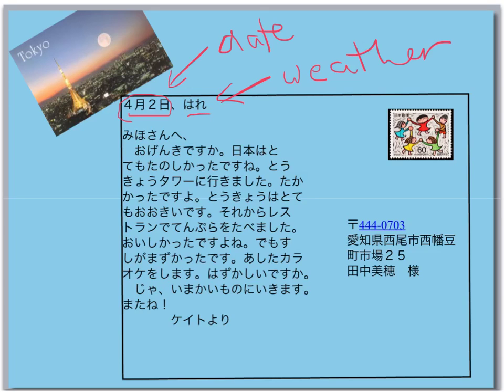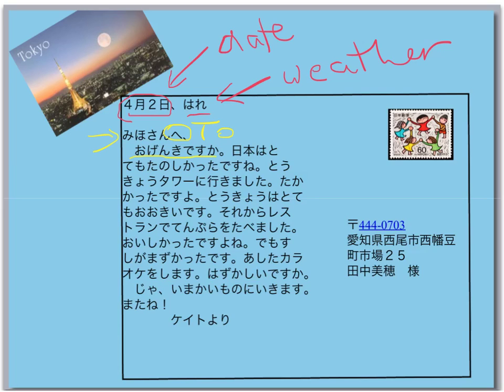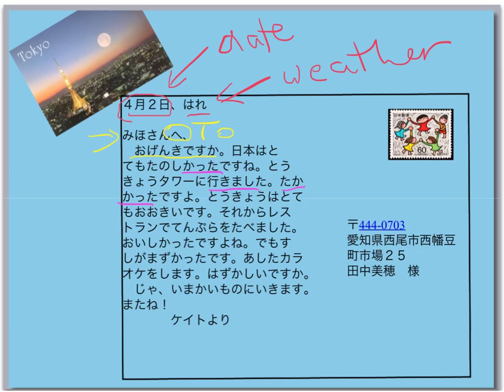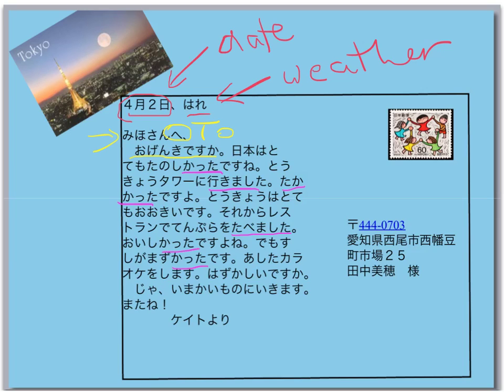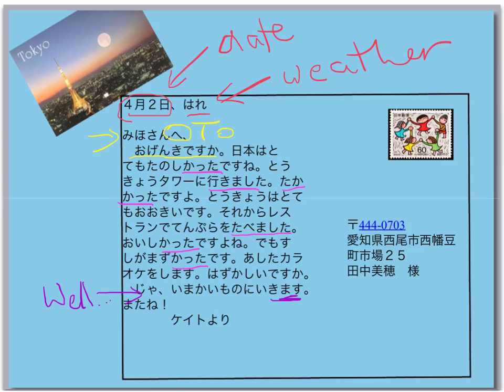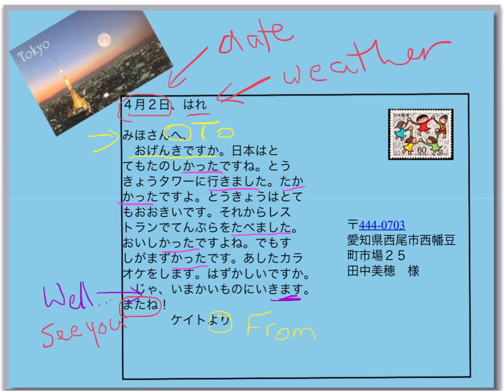An example postcard in Japanese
Example for year 9 Japanese